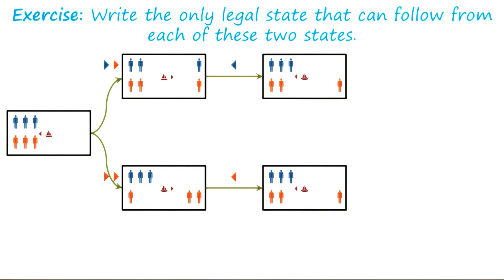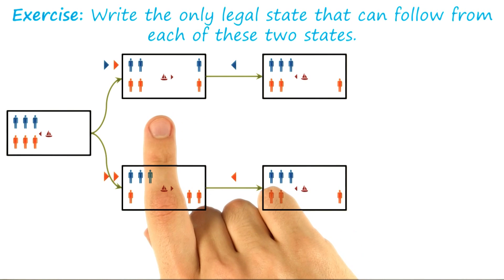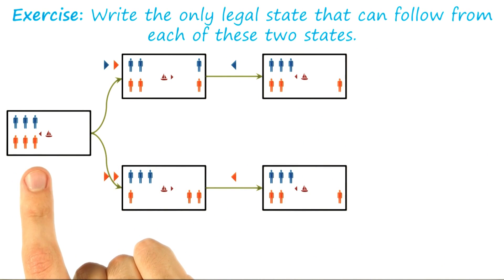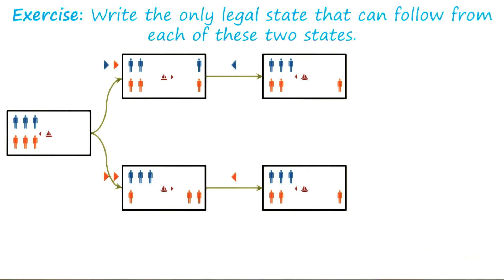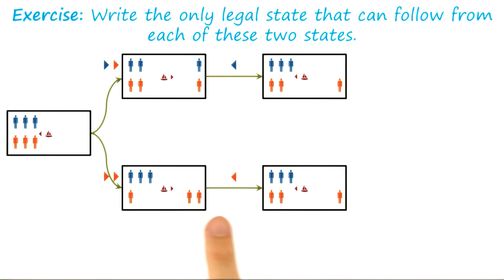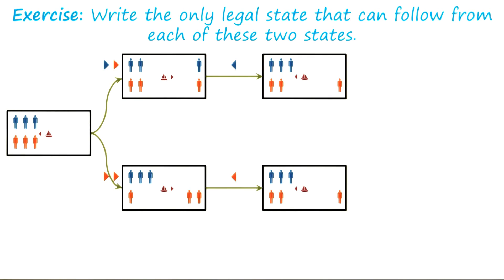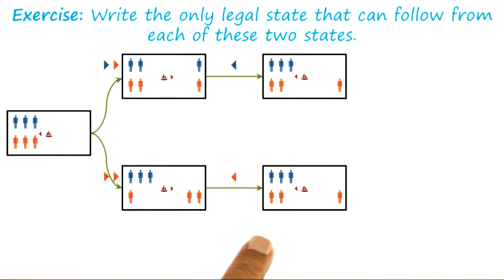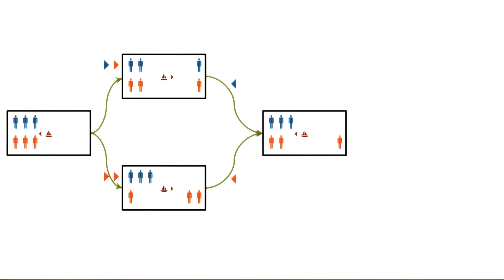Exercise: Guards and Prisoners I Quiz Solution - Georgia Tech - KBAI: Part1